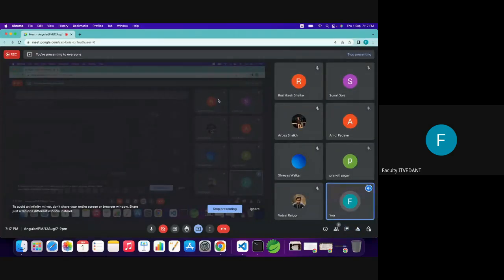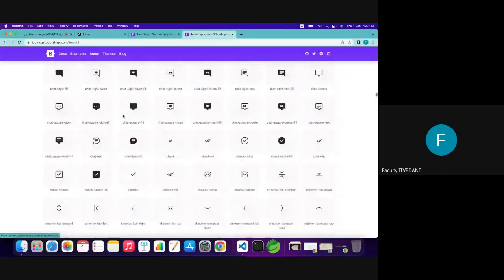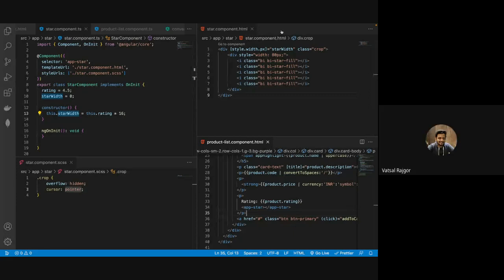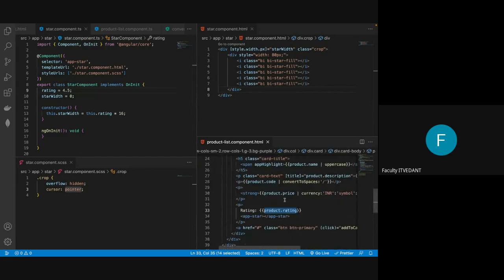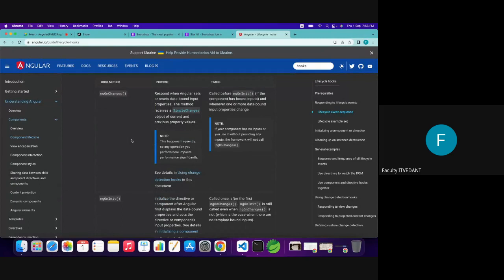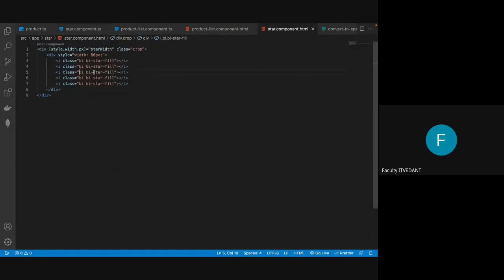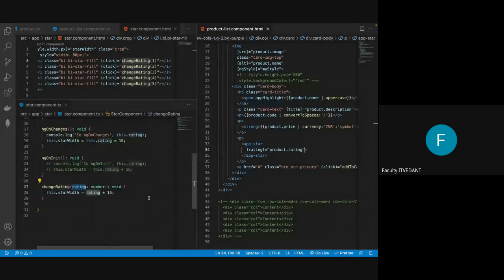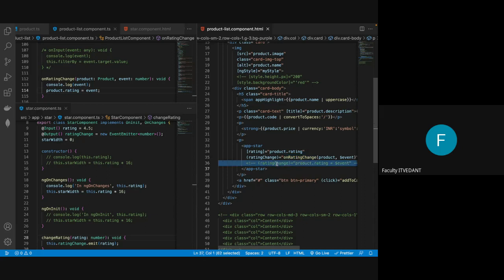8Angular Component Communication